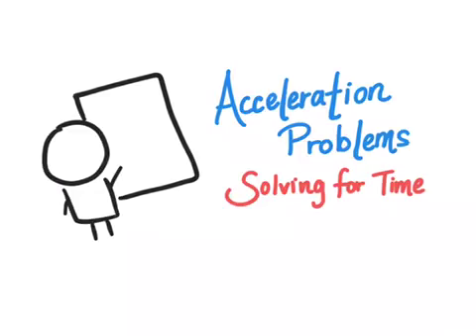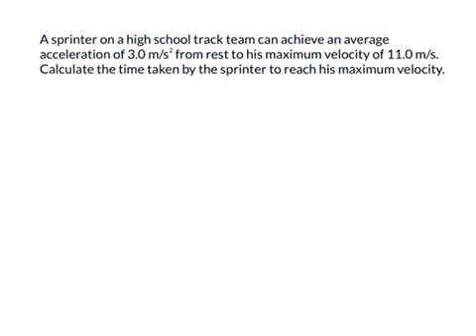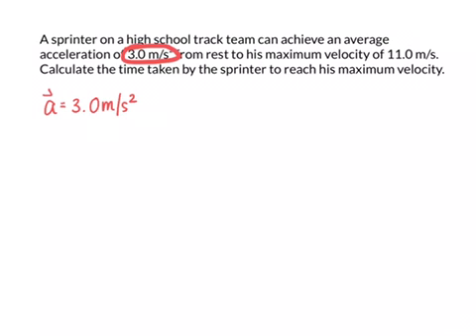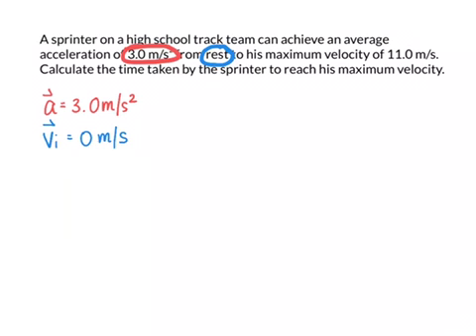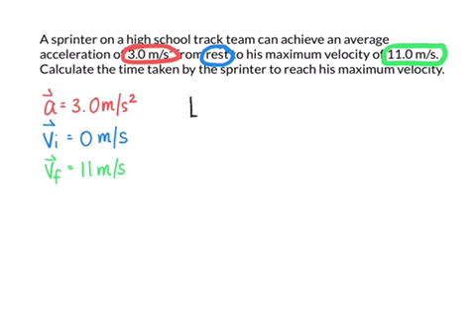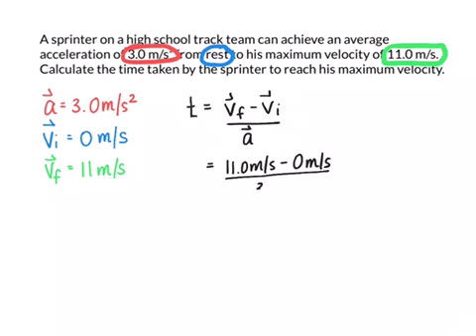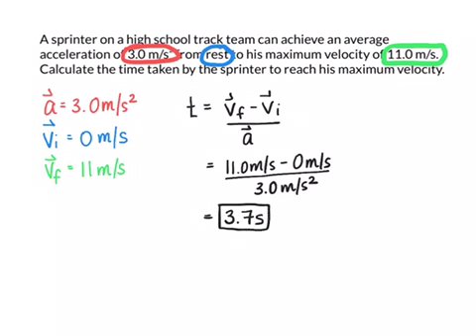Acceleration Problems - Solving for Time